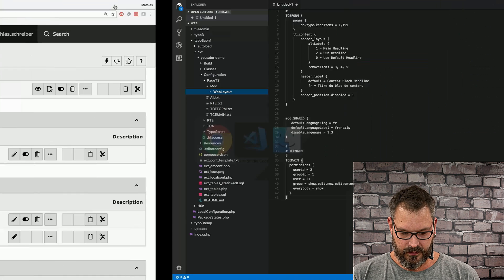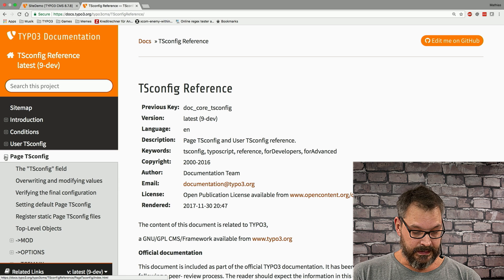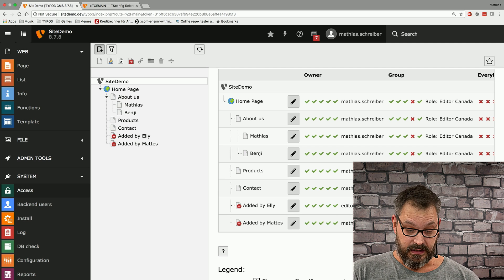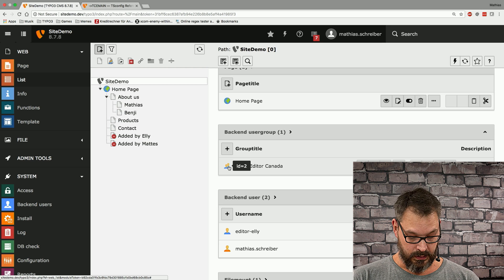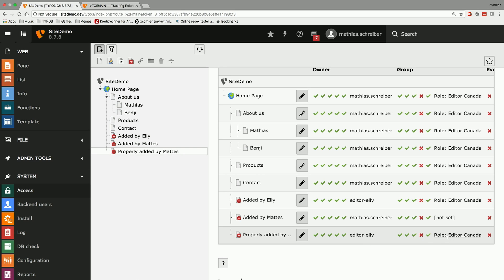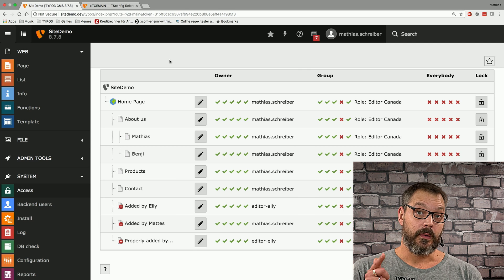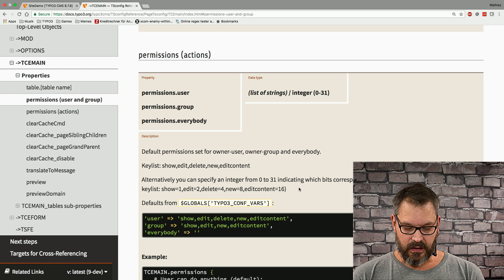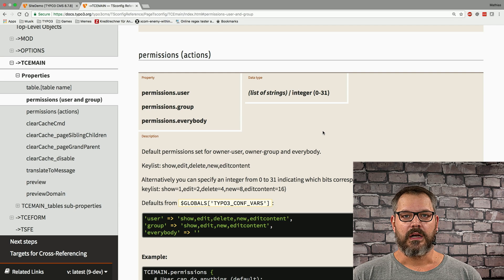Tutorial - TSConfig TCEMain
In this episode Mathias uses TSConfig to set default user rights and owners.